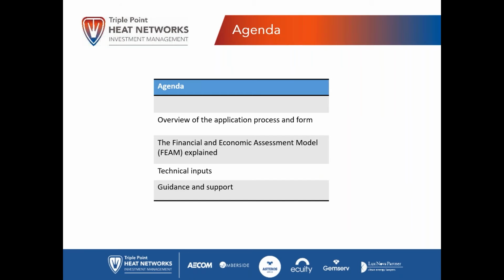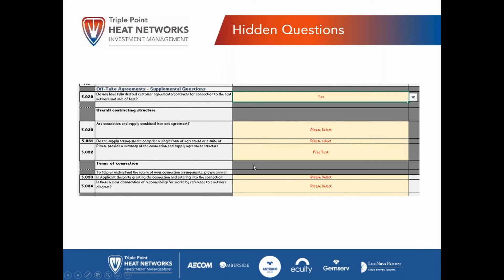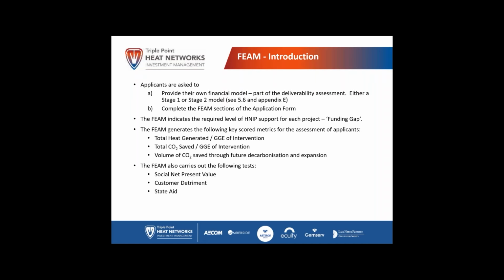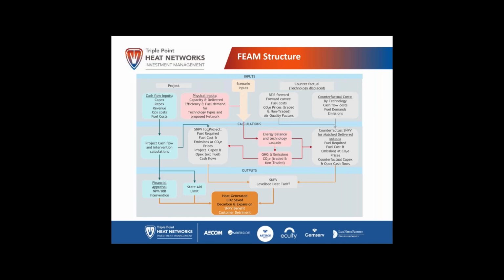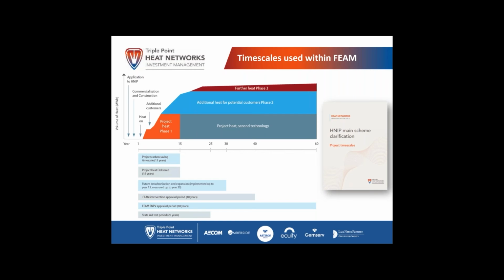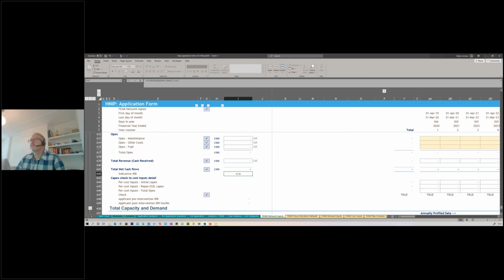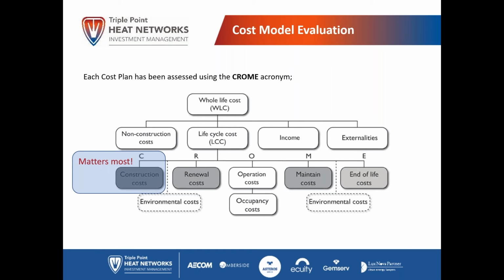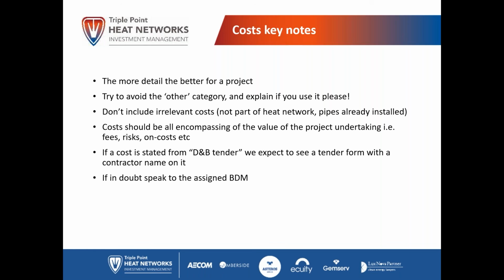HNIP Application Guidance Webinar Recording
HNIP Application Guidance Webinar Recording from November 2020.